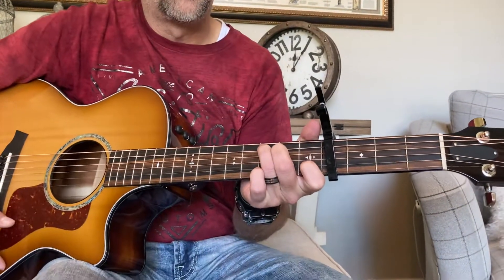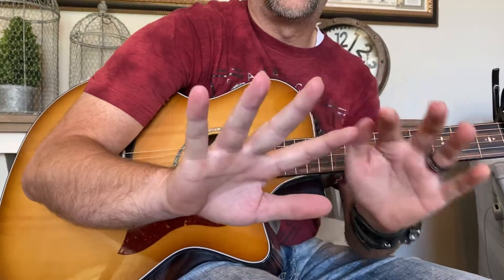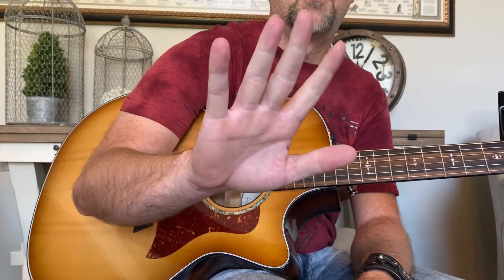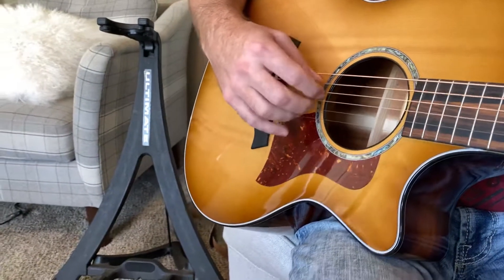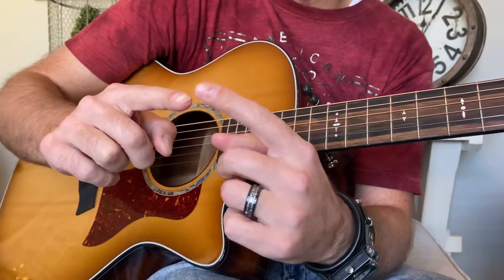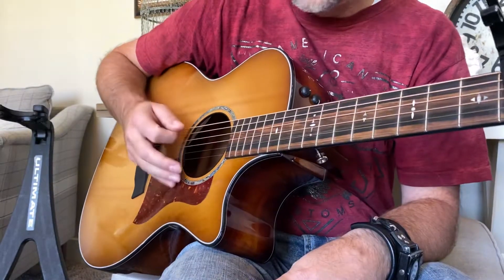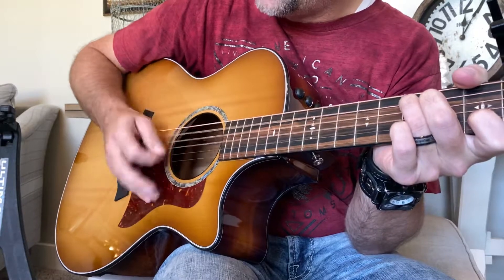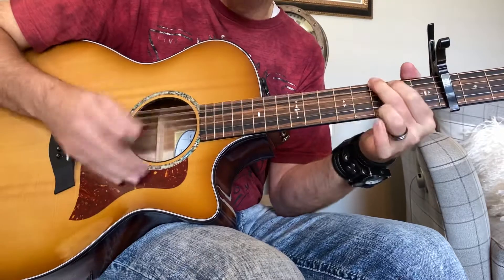How to Play: Counting Stars (One Republic)